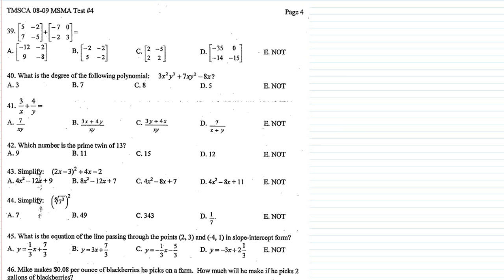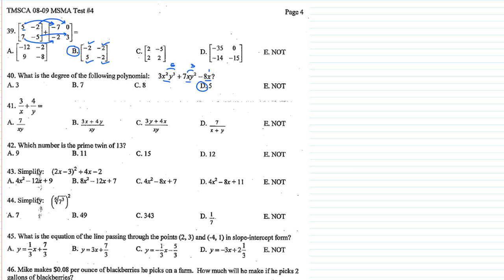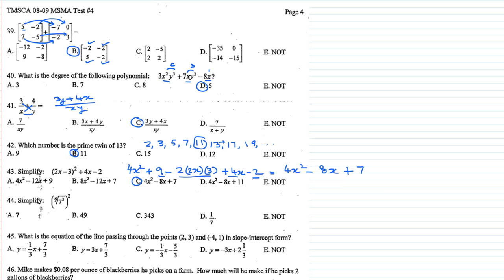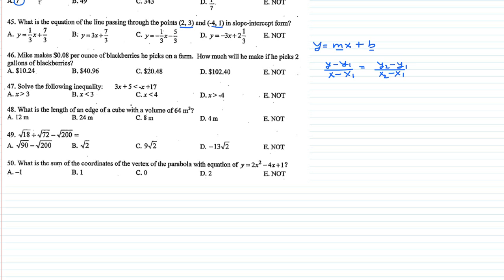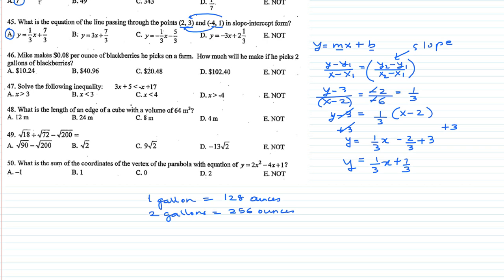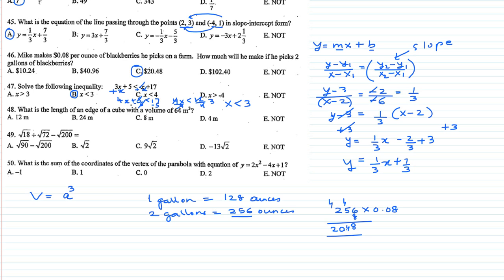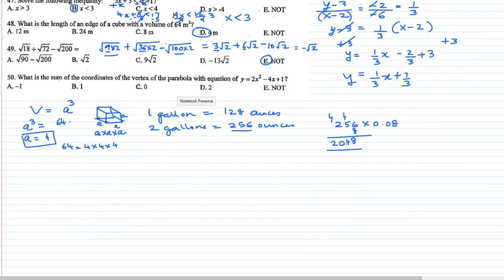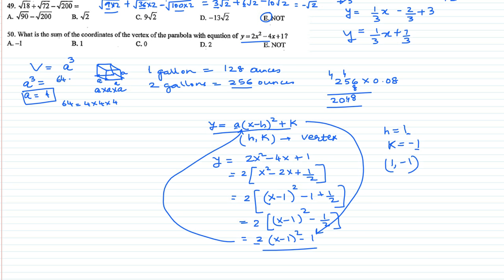TMSCA General Math Test 4, 2008-2009, Part 4